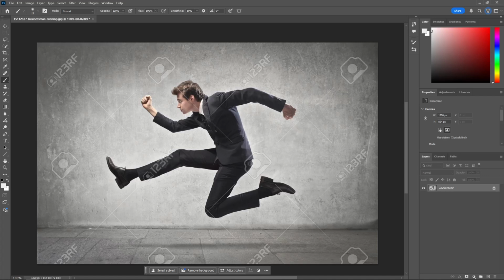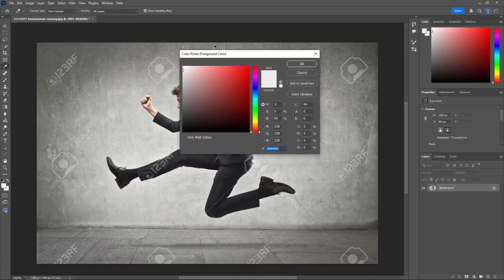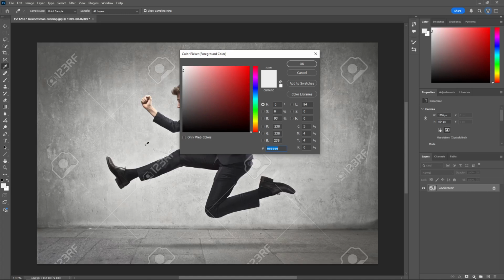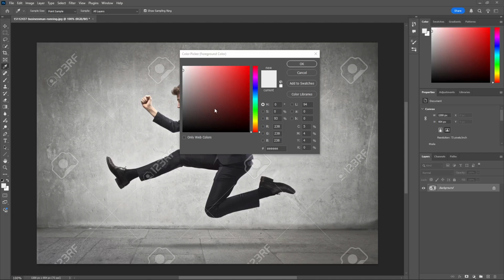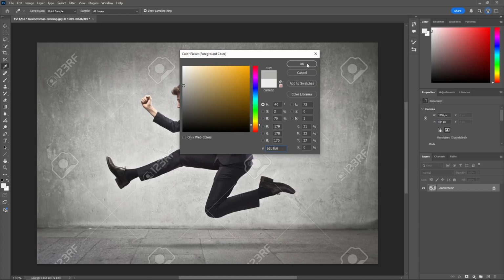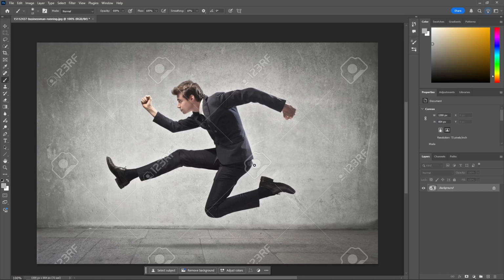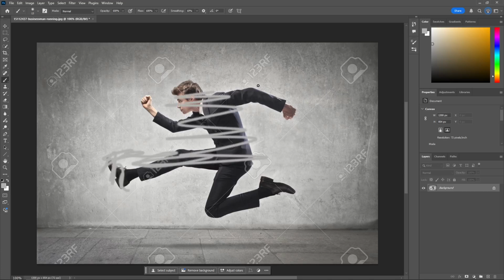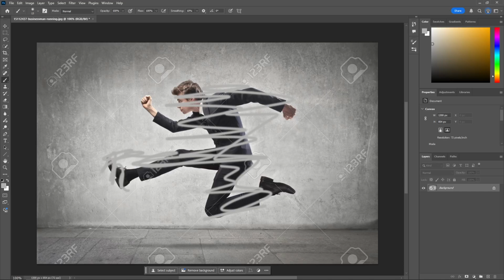How to Change Brush Color in Photoshop [2026 Full Guide]